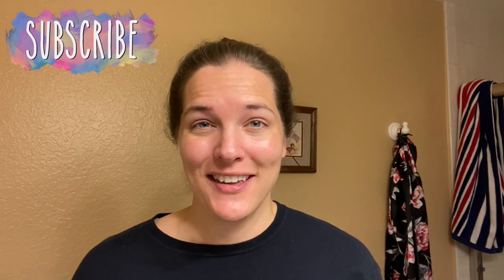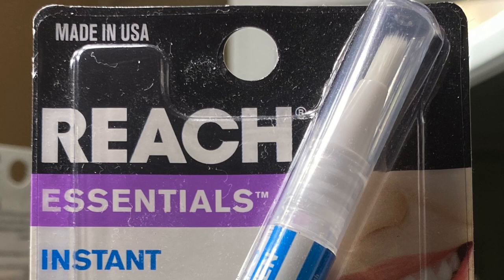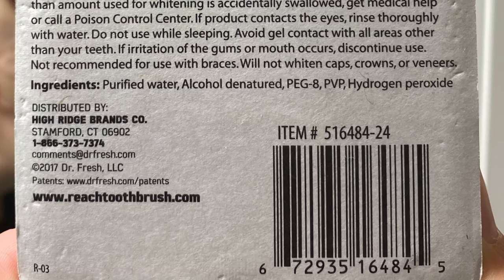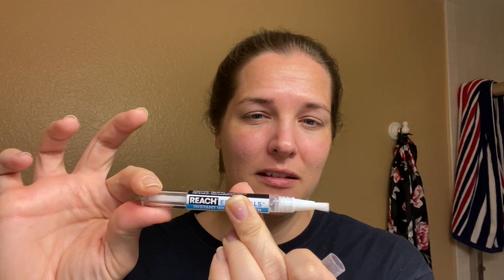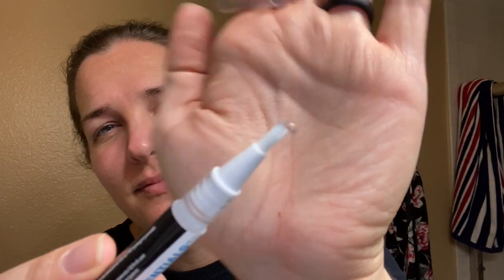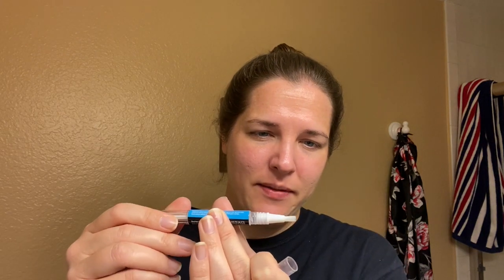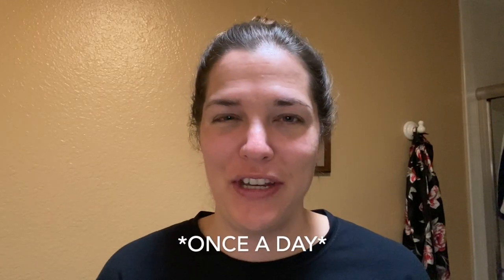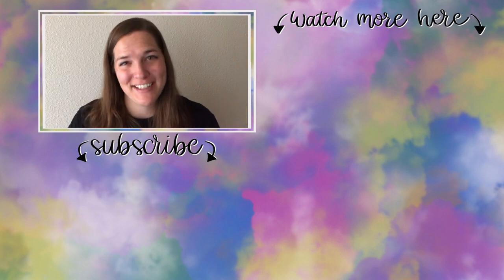DOLLAR TREE TEETH WHITENING | Is It Worth It? | TRYINGTIKTOKS SERIES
I've been doing a lot of food videos lately because, well, the COVey. Anyways, I thought I would change it up and continue my TikTok series with a non-food TikTok "try".

About Us:

Our channel, Limabean Living, covers:
-SAHM Life
-Cooking & Baking
-Encouraging mathematical development in children
-Cleaning
-Car Maintenance
-Smart Home Devices
-DIYs
-Frugal Living

About Juan:
I use to serve as a helicopter crew chief for the U.S. Army. I have prior experience as a car mechanic and am a Mustang fanatic and am now starting a career with Tesla. I love anything carbonated - especially energy drinks. I am also obsessed with technology and love utilizing smart devices wherever possible.